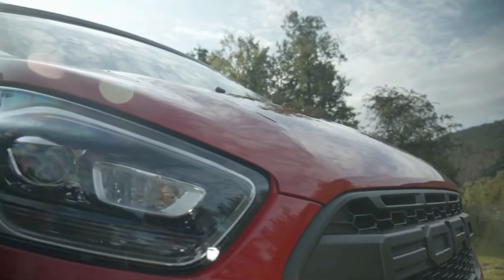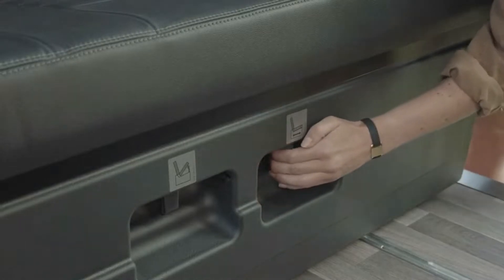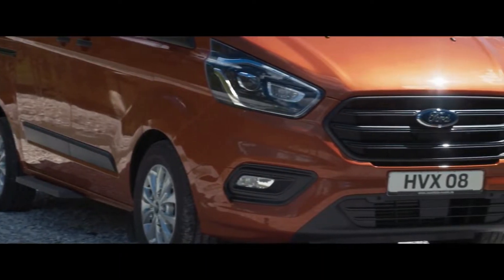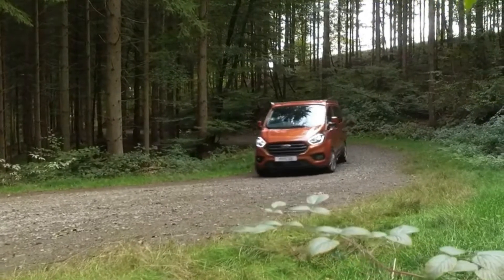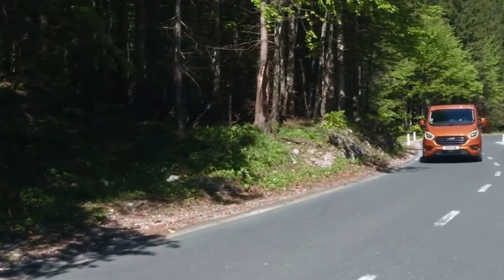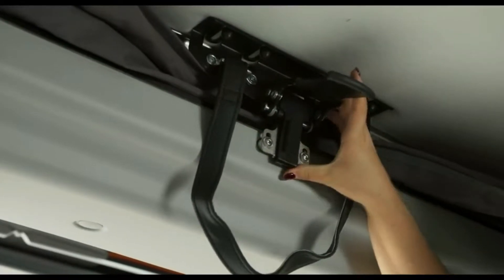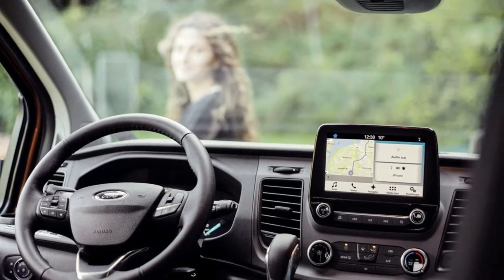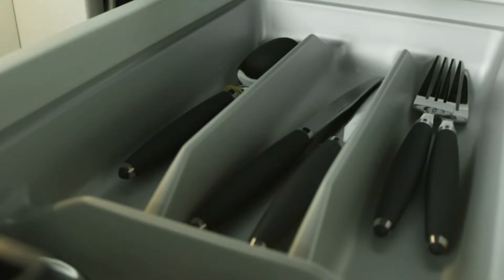2022 Ford Transit Nugget Debut - Great base for a motorhome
2022 Ford Transit Nugget Debut - Great base for a motorhome, The Ford Transit Custom Nugget camper gets you there in comfort and style. We’ve taken Transit camper van conversions to the next level with the Ford Transit Custom Nugget camper van.

Bringing sporty, Raptor-inspired looks and upgraded mechanical equipment to its European van line. The intelligent all-wheel drive option was limited to the full-size Transit Trail, leaving the Transit Custom Trail with a front-wheel drive with mechanical limited-slip differential developed by Quaife.

Ford does a little extra decorating, giving the Nugget Plus Trail a distinctive Raptor-style FORD-badged grille, 16-in black alloy wheels and darkened contrast bumpers.

The Düsseldorf show van comes powered by a 182-hp EcoBlue diesel engine and includes a reverse camera and blind spot assist.

The Trail variant of the Nugget Plus comes exclusively with a pop-up roof and gets an extra sliding door for dual-sided entry and exit, standard heated seats up front, and leather "Trail" front and rear seating. It also benefits from the new, improved high-resolution touchscreen command center that will be added across the entire Nugget family. Other key features of the Ford Transit Custom Nugget camper include reversable front seats and a fold-out dining table; a fully functioning kitchen with sink, 40 L fridge, and gas stove; a 12 V power supply. Plus, onboard WiFi for up to 10 connected devices is enough to keep the whole family entertained. Two separate double beds allow you to sleep up to four adults.

The new Nugget Plus Trail will be displayed alongside a pre-production pop-top Nugget Plus Active that's similar to the Trail but with more focus on aesthetics.